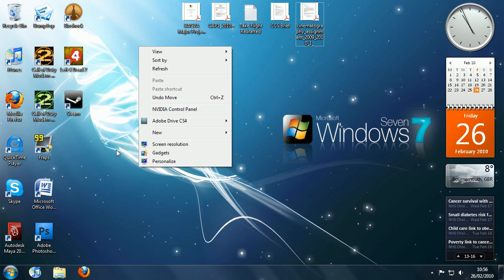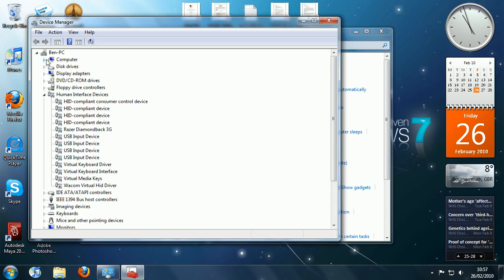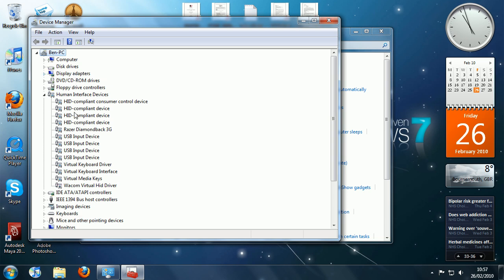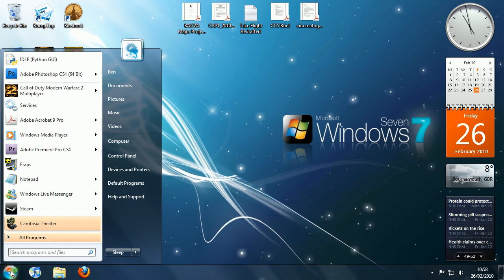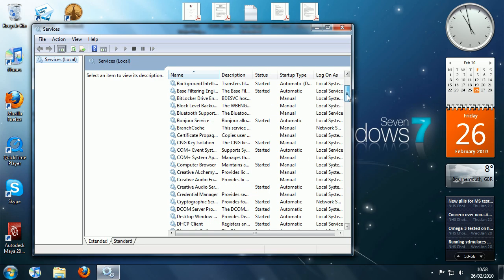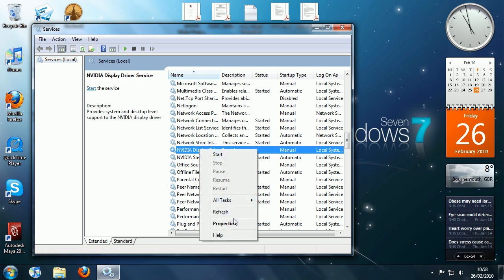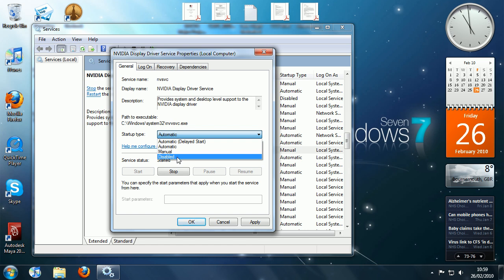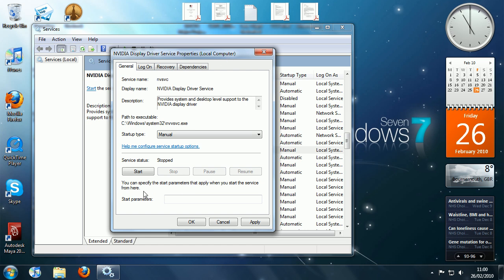Modern Warfare 2 PC: One Game Lag Fix [HD]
In this video I show you how to fix a particular freezing problem in Call of Duty: Modern Warfare 2 for the PC.

:D